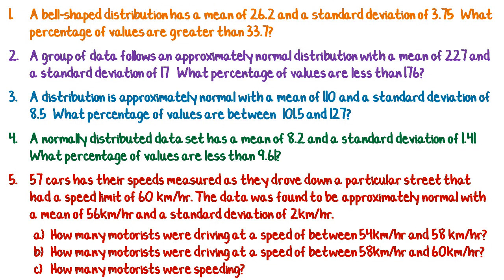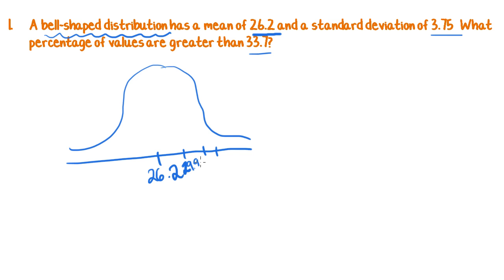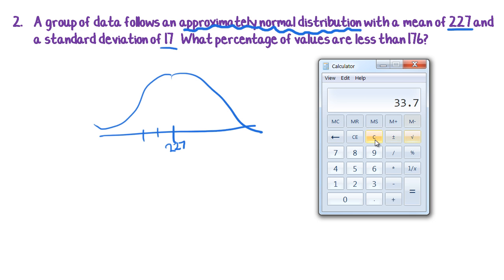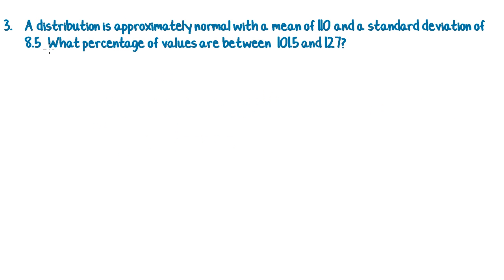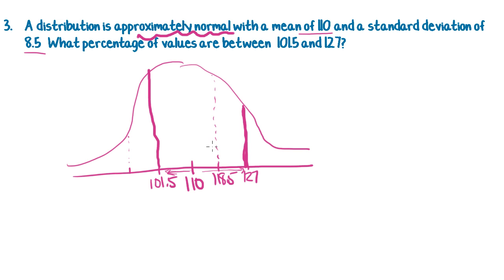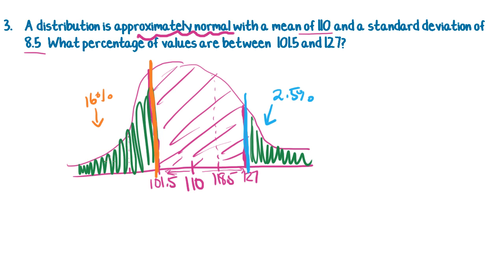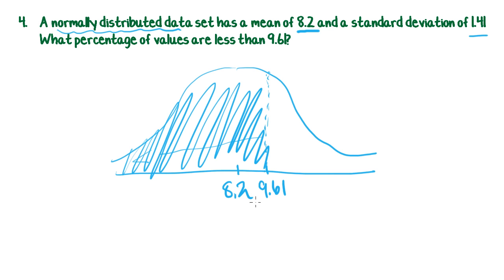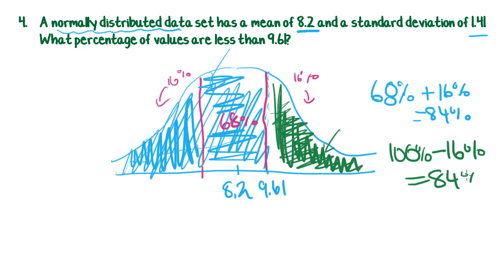Maths Tutorial: The 68-95-99.7% Rule, practice exercise (1of2)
VCE Further Maths Tutorials. Core (Data Analysis) Tutorial 10 Practice Exercise. This tute runs through 5 sample questions using the 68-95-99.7% rule for normal or "bell shaped" distributions, sometimes called the confidence limits. Part 1 of 2.